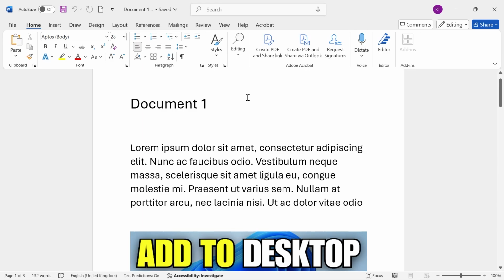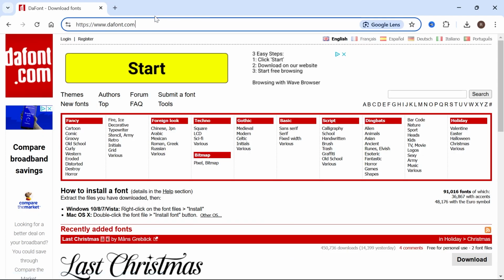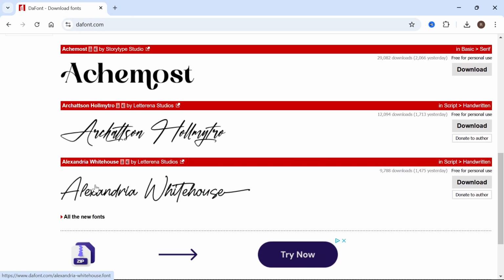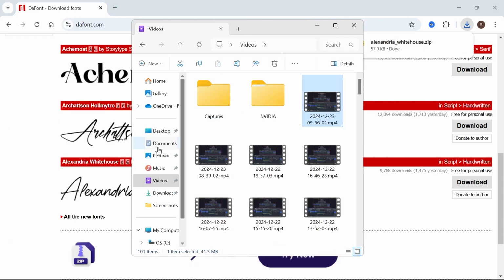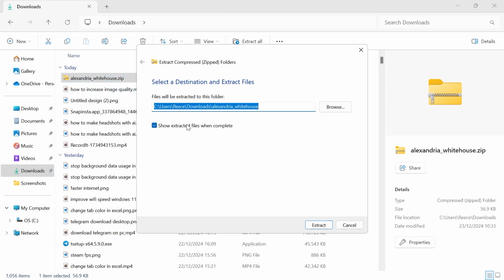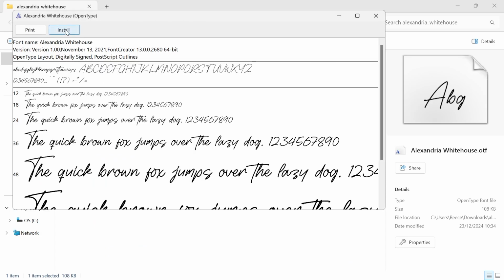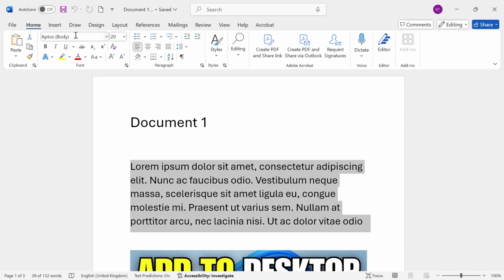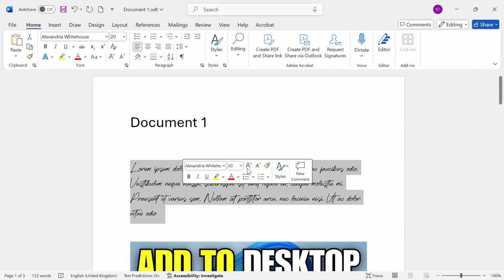How To Add New Custom Fonts to Microsoft Word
Learn how to add new custom fonts to Microsoft Word with this quick tutorial. In this video, we’ll guide you through downloading and installing fonts from trusted sources to personalize your Word documents. Say goodbye to standard fonts and hello to endless customization options.